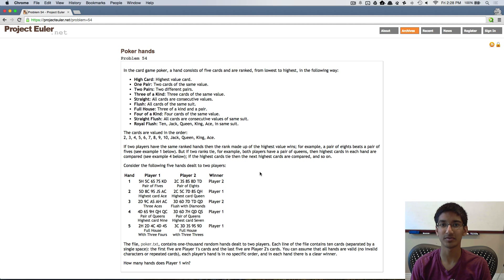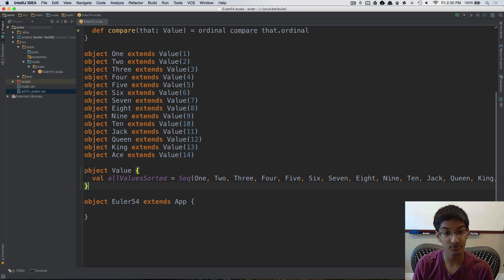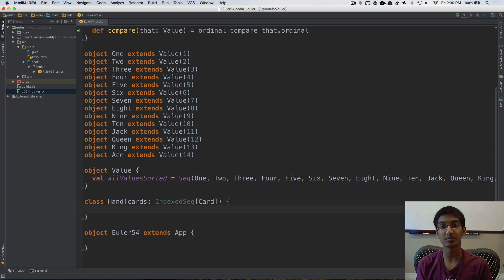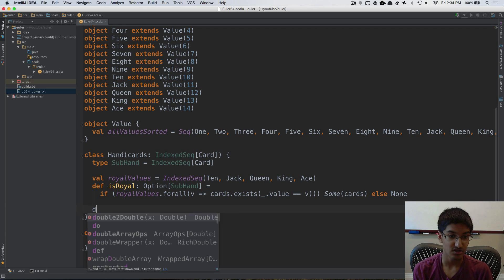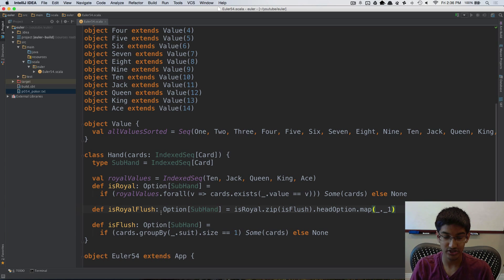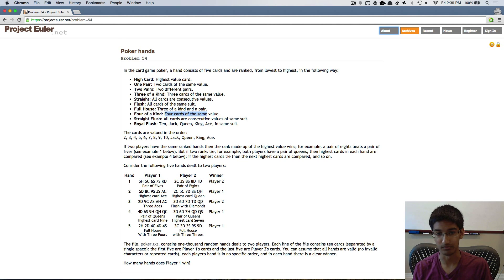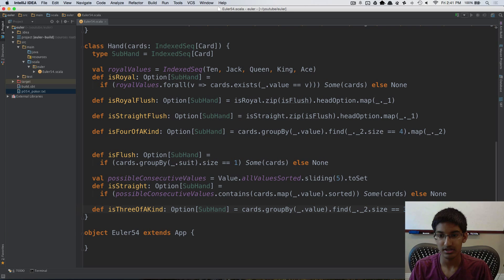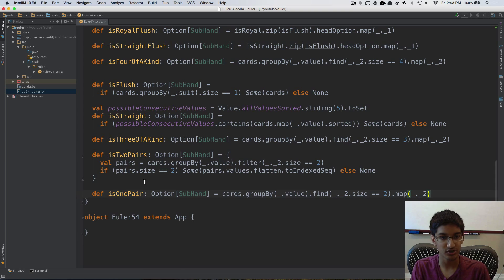Project Euler using Scala: Problem 54 - Part 1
Solving Project Euler problem 54 - part 1.